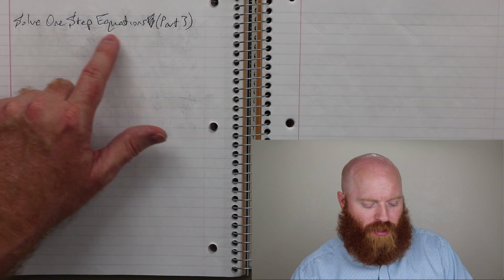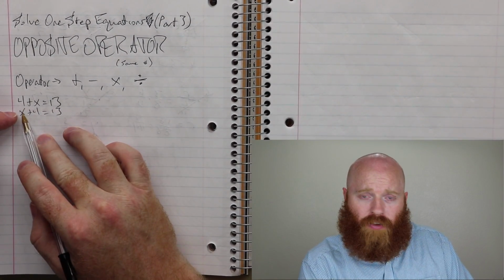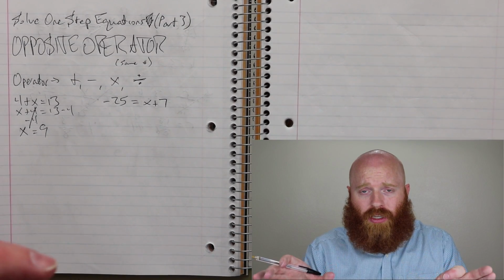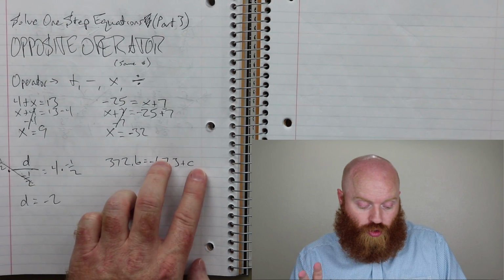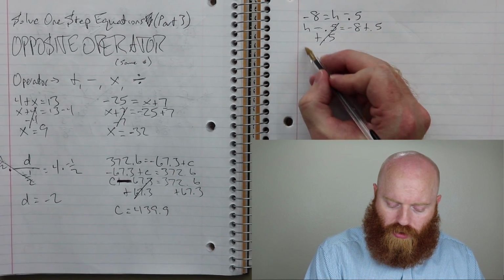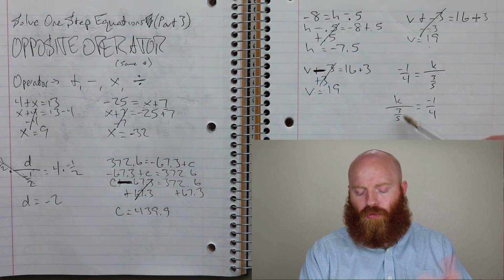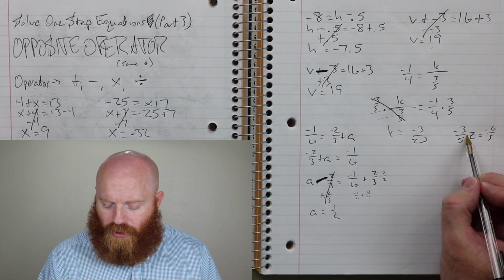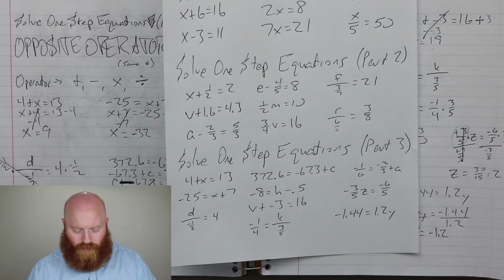One Step Equations (Part 3 of 3)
The third video in a three part series to teach how to solve one step equations.